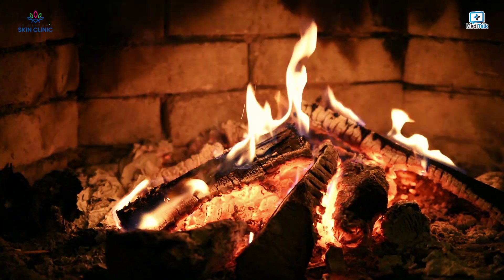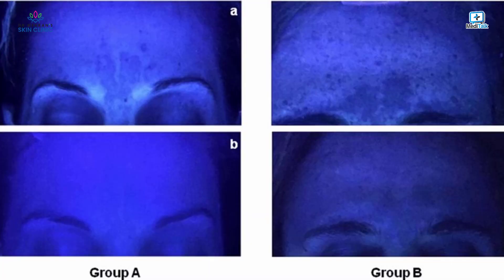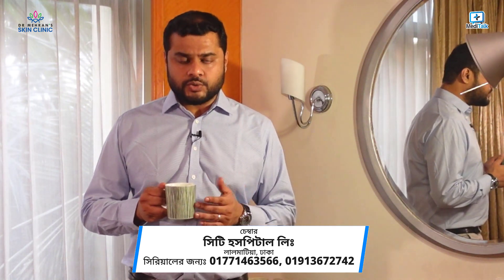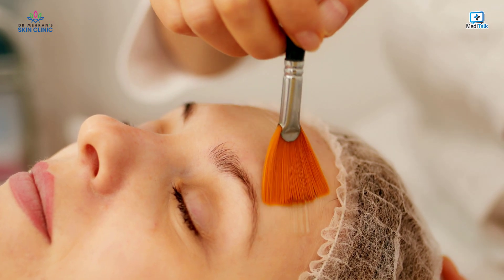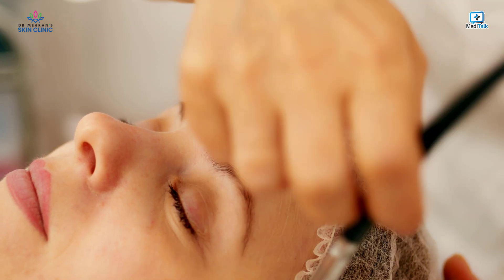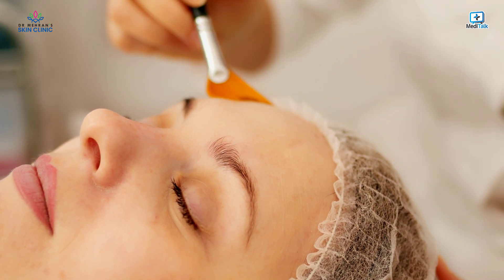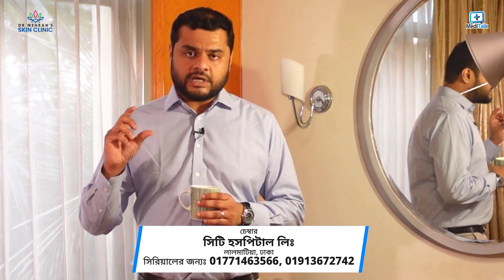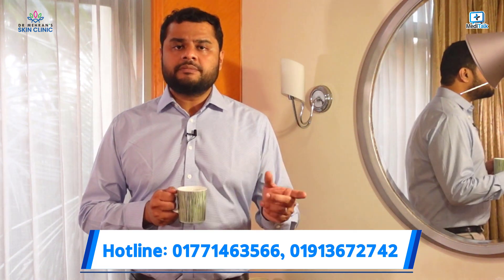মেছতা রোগী কেন সূর্যের আলো থেকে সাবধান থাকবেন - Melasma Sun Damage on Face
মেছতা নিয়ে MediTalk Digital  এ বলেছেন
স্কিন স্পেশালিষ্ট সহকারী অধ্যাপক ডা. মেহরান হোসেন
চেম্বারঃ সিটি হসপিটাল লিঃ, লালমাটিয়া, ঢাকা
চেম্বার ও অনলাইন এপয়েন্টমেন্ট -